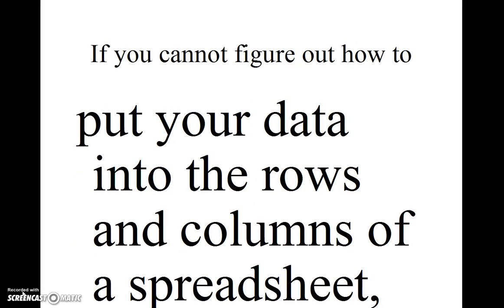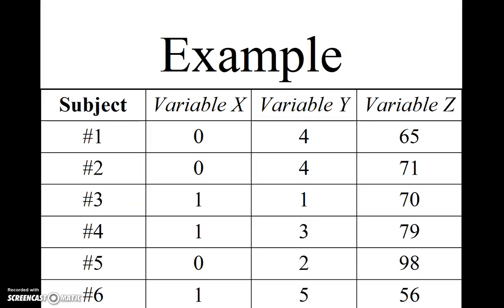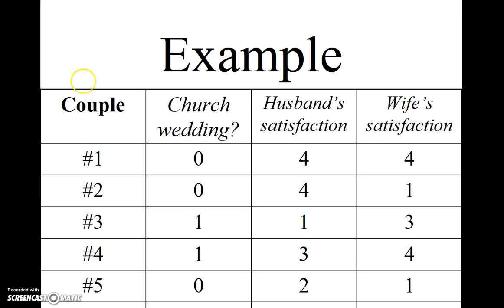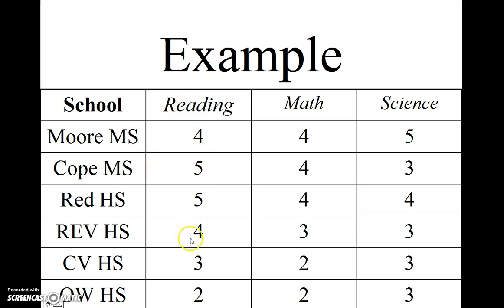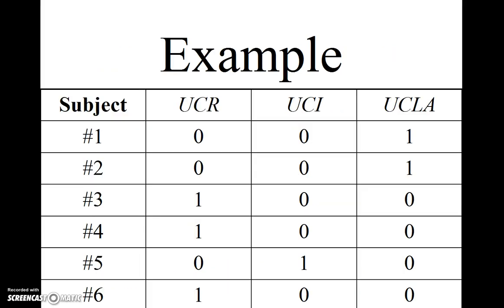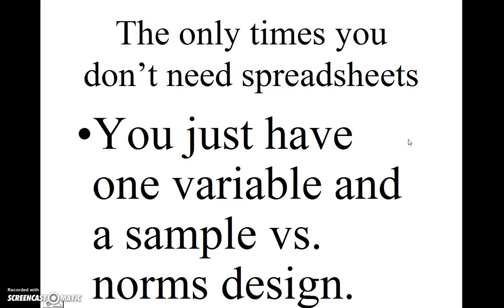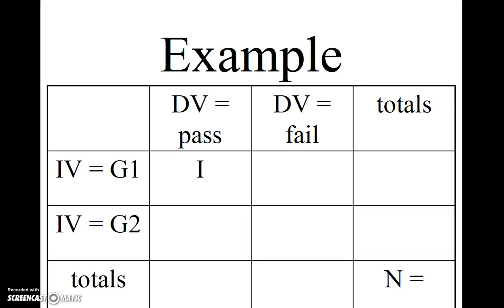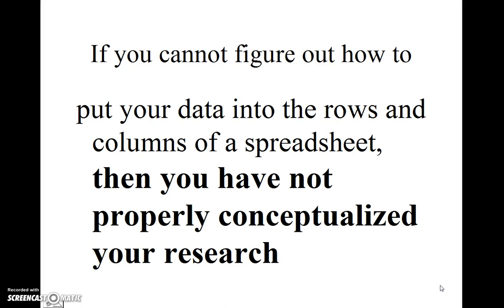Conceptualize research as coding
Figure out how you will code your data before you collect data.